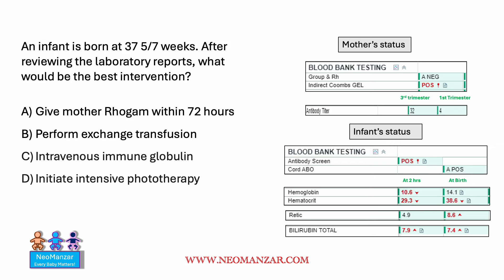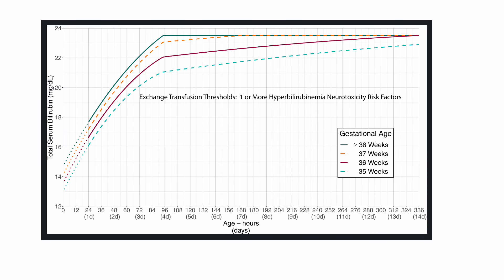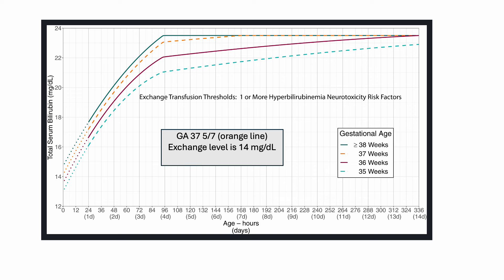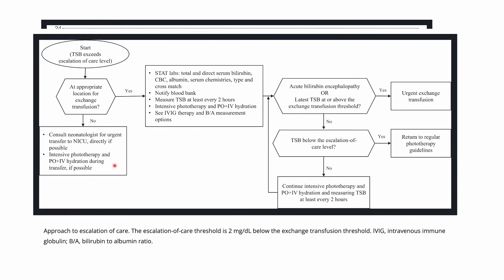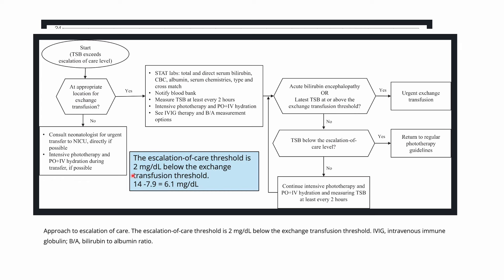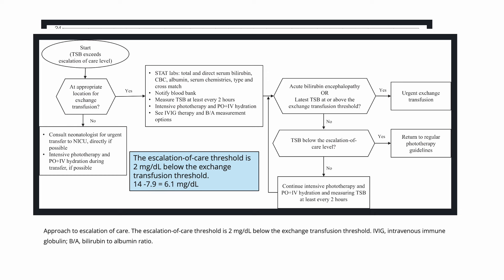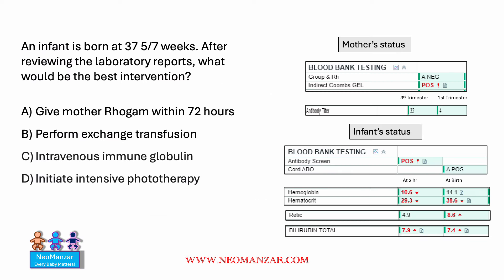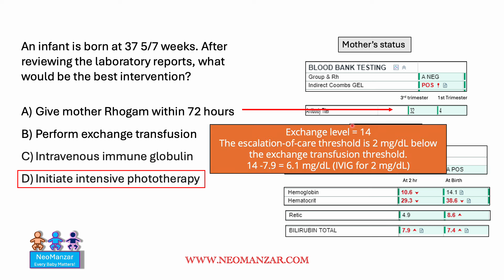Maternal and Infant Blood Types (Newborn Anemia/Jaundice)